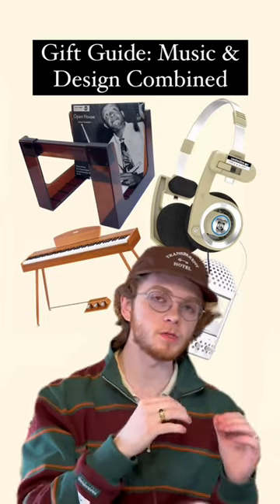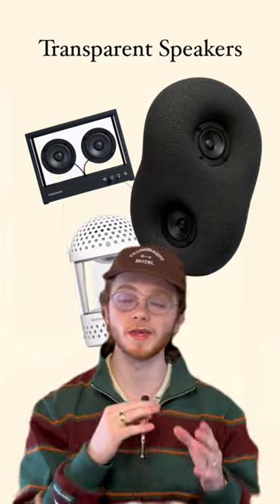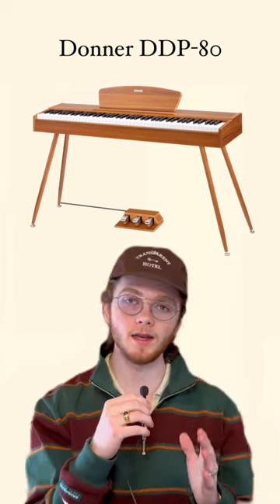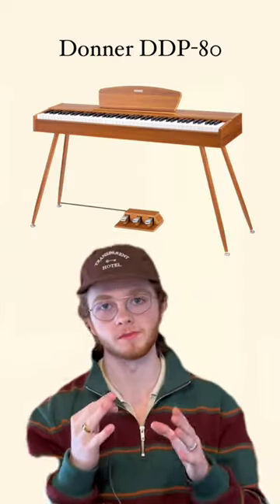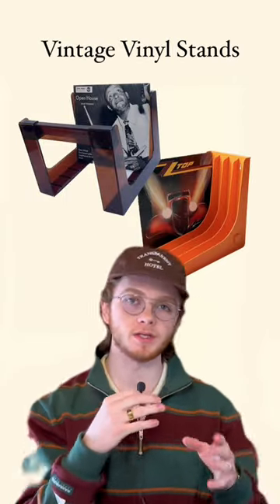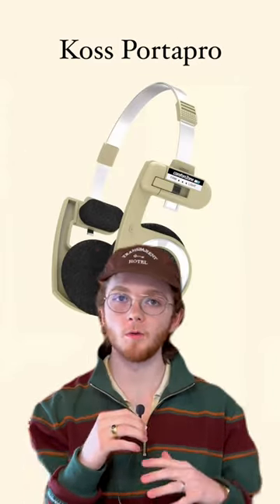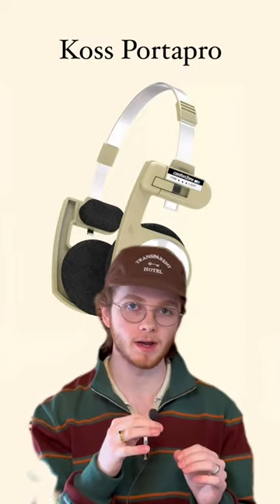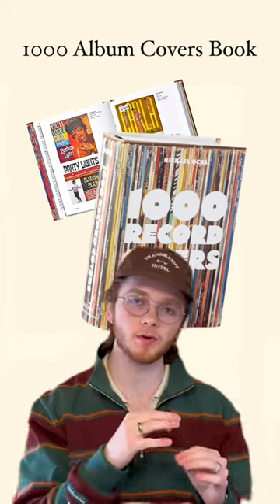music + design lover’s gift guide!